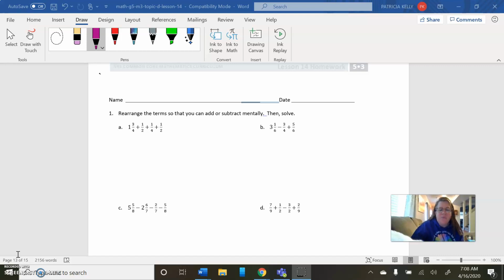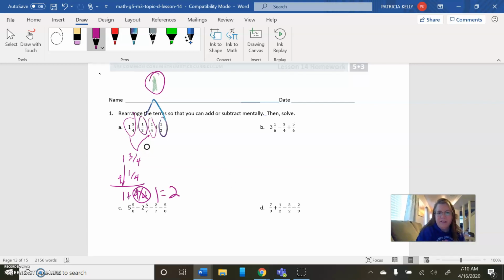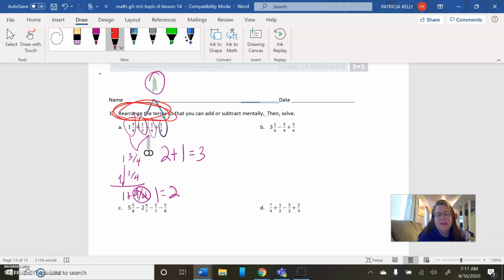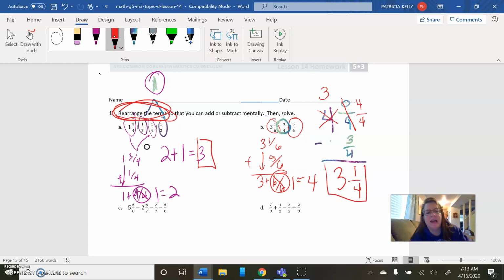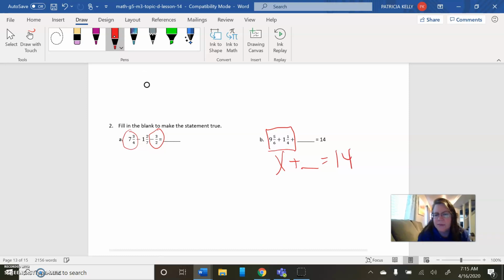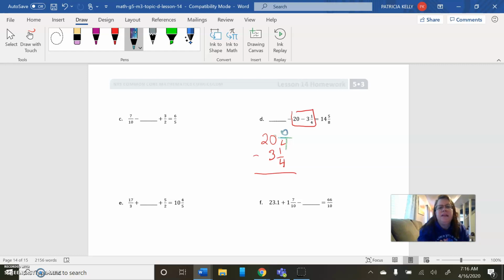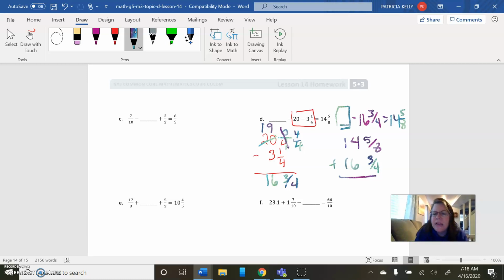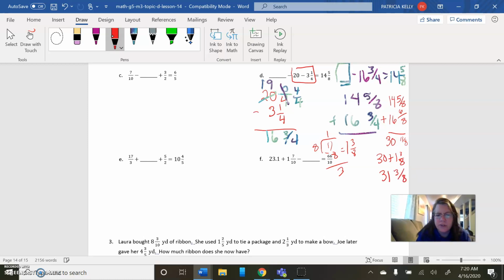Math lesson 3.14